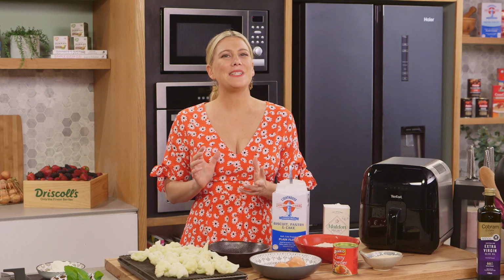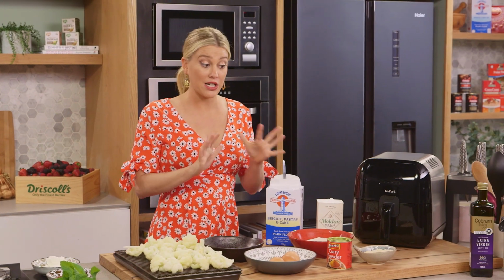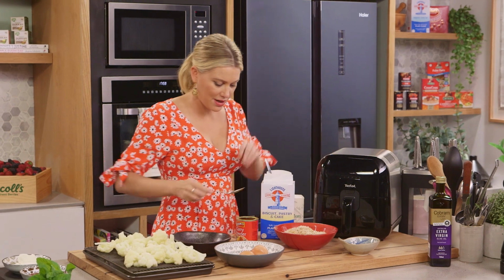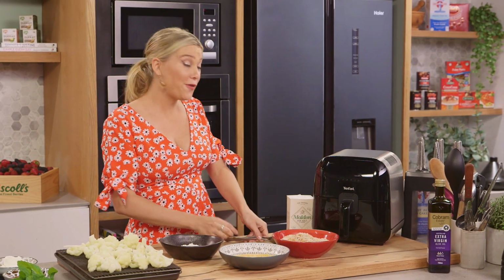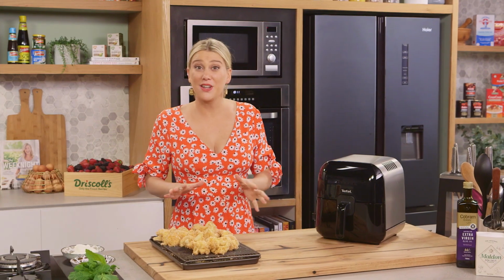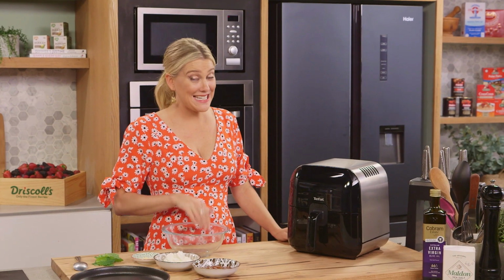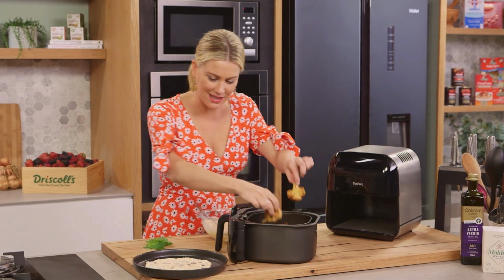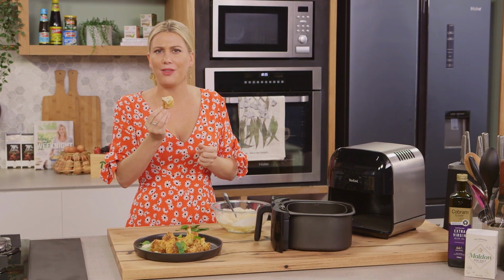Parmesan Crusted Cauliflower | Everyday Gourmet S10 Ep13